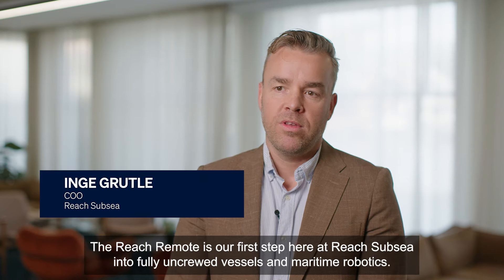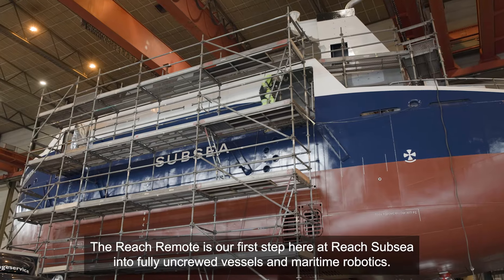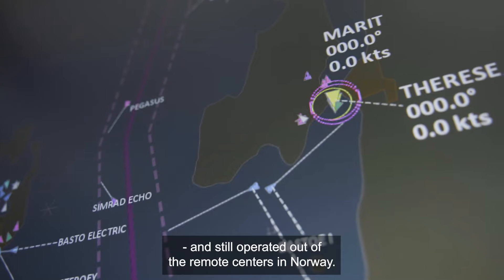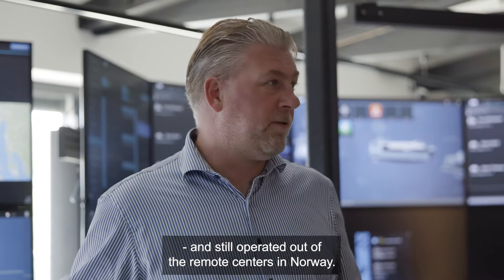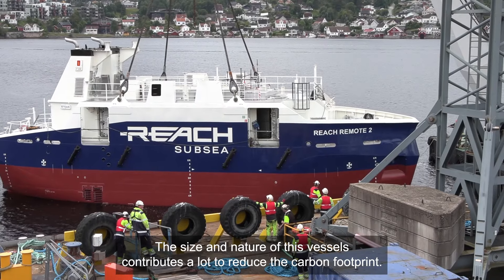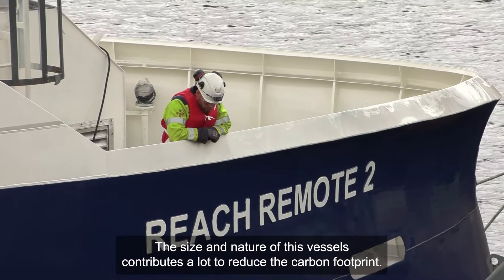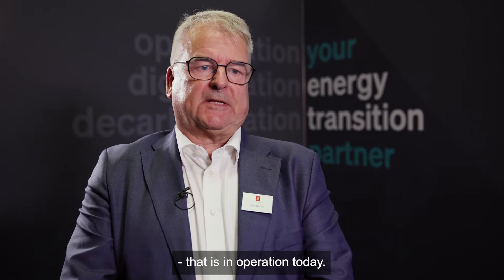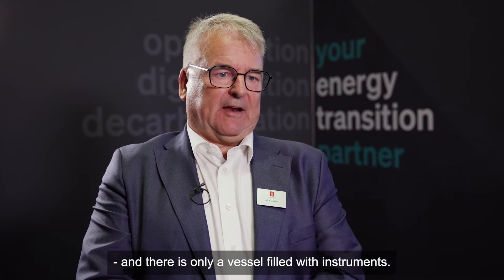Ship of The Year 2024 - Reach Remote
Reach Remote 1 Named ‘Ship of the Year 2024’ at SMM

REACH REMOTE 1 is a remote-controlled vessel designed and equipped by Kongsberg Maritime, requires no onboard crew, yielding advantages in Opex, safety, and emissions.

REACH Subsea’s ground-breaking uncrewed surface vessel, REACH REMOTE 1, has received the Skipsrevven Ship of the Year 2024 award at the SMM exhibition in Hamburg.

The 24-metre REACH REMOTE 1 is the first of a pair of uncrewed offshore surface vessels designed and delivered by Kongsberg Maritime to Norwegian company REACH SUBSEA ASA.

Crammed with state-of-the-art KONGSBERG technology, the vessels will initially carry out underwater survey duties off the coast of Haugesund in southern Norway, and with global interest in this disruptive approach to traditional duties, many more are set to follow.